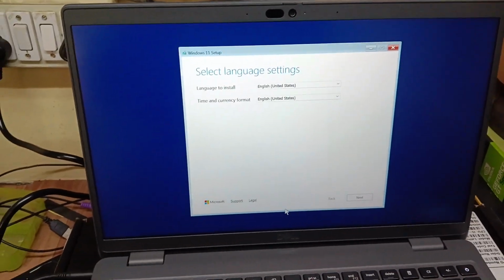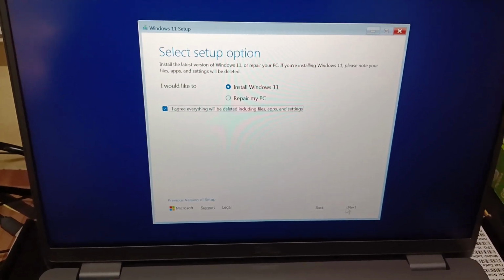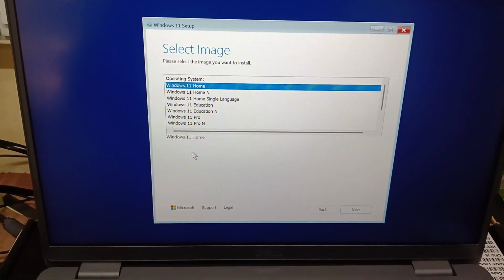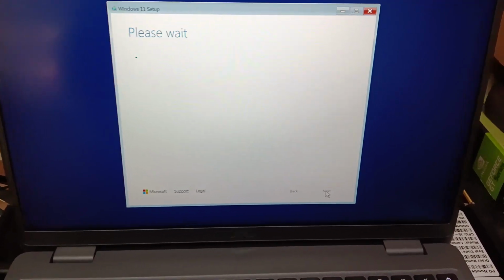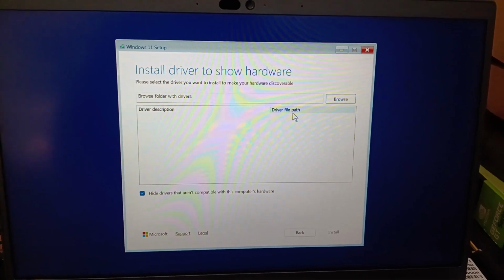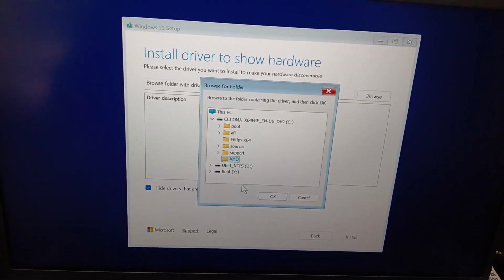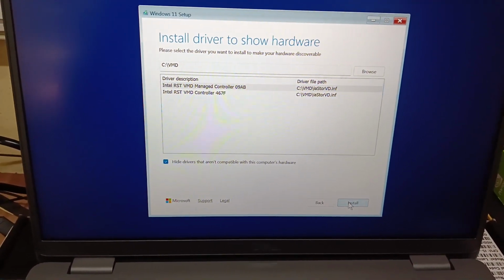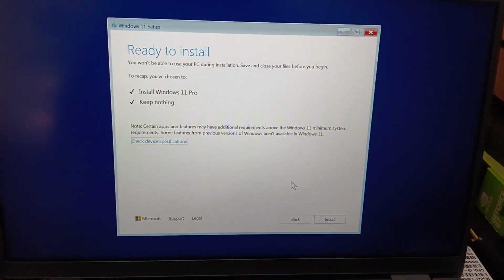ssd not showing while installing windows 11